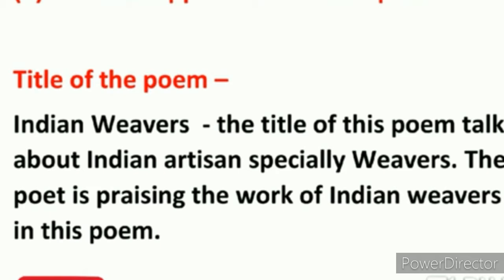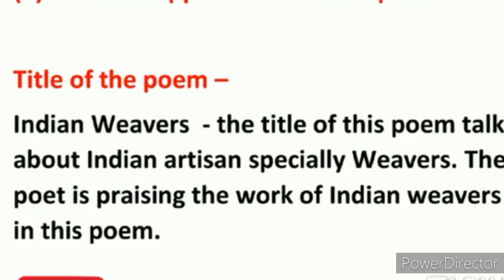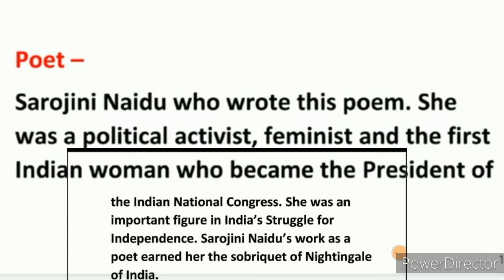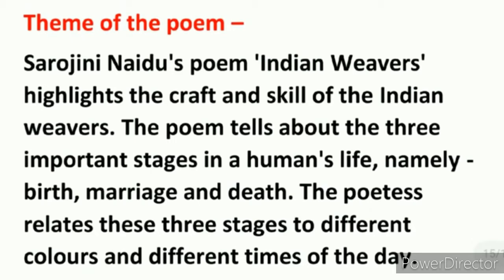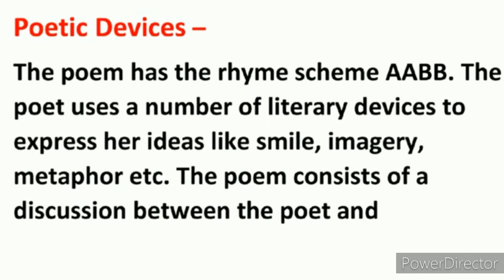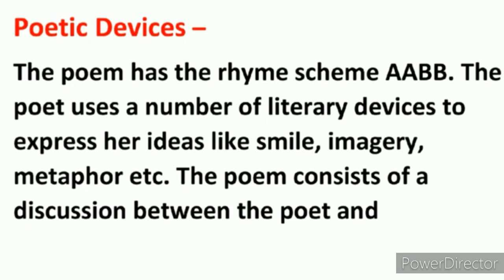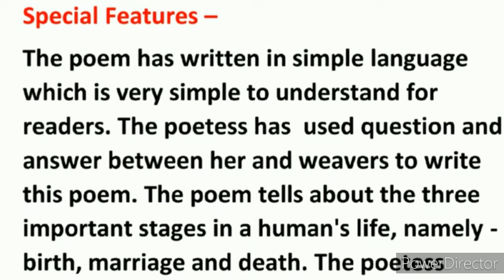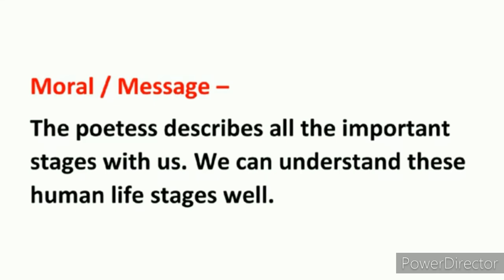2.2 Indian Weaver's Appreciation | English yuvakbharati | new syllabus 2020